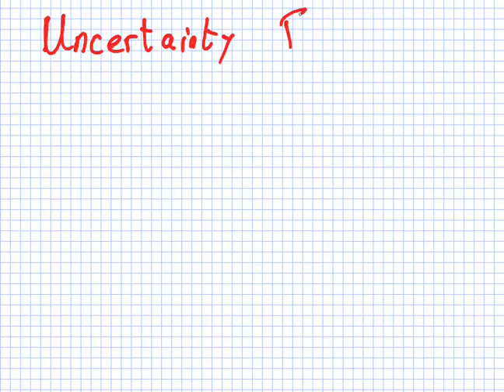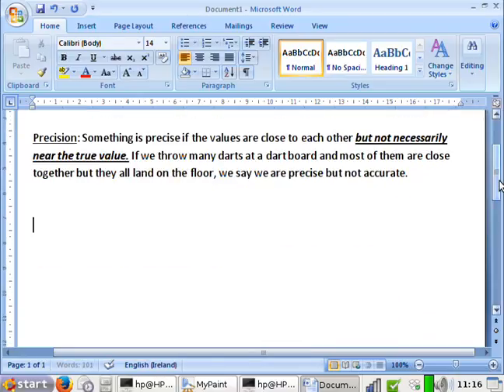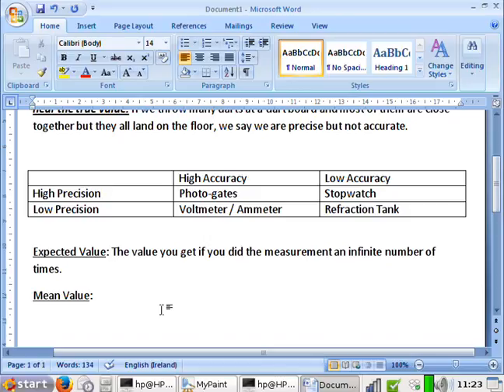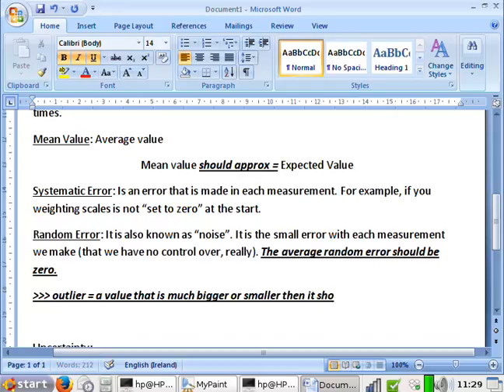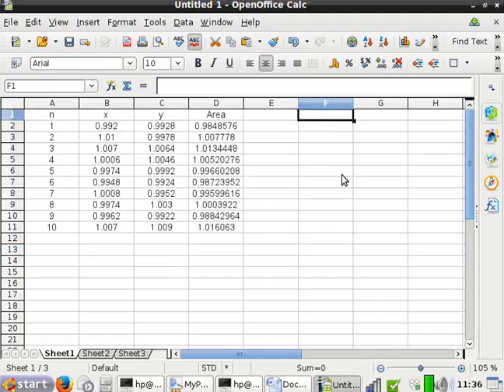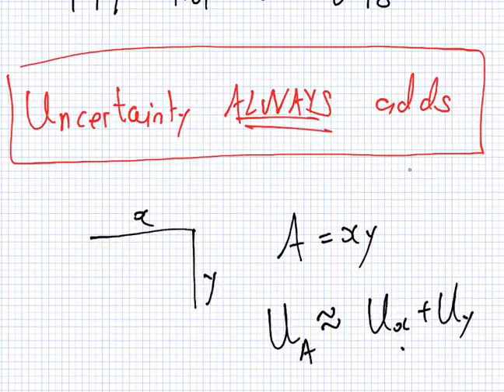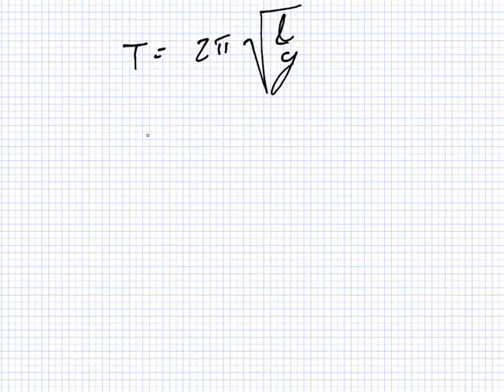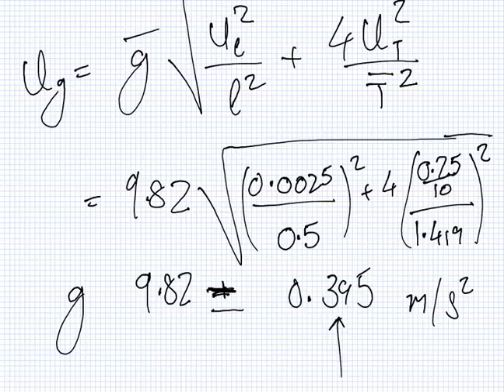Uncertainty and error